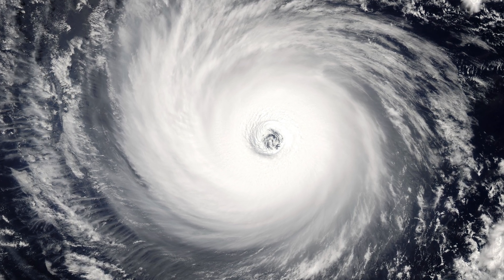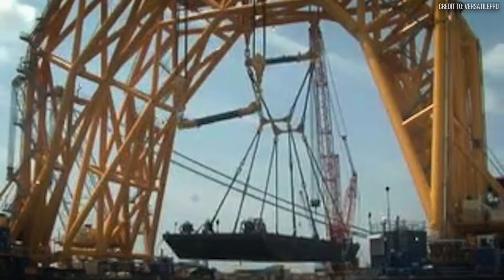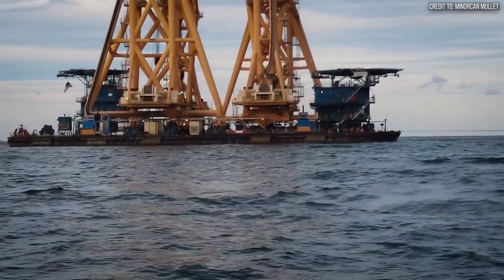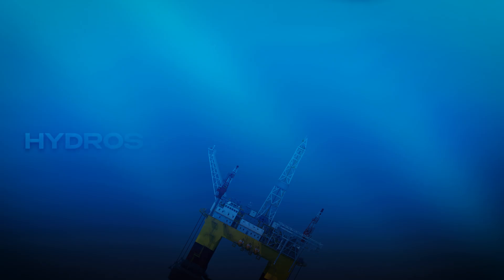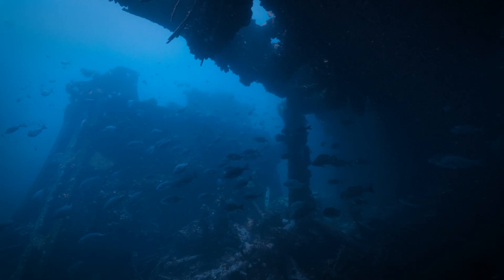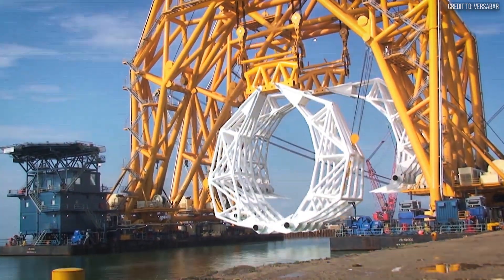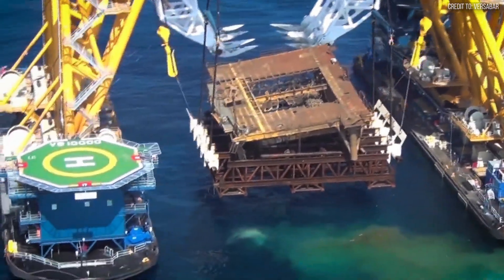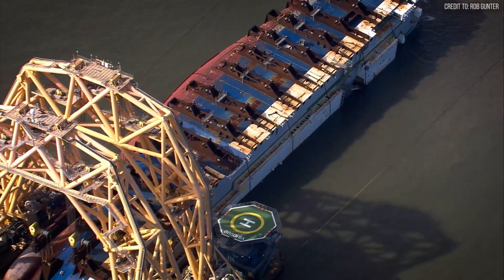The Claw: The UNUSUAL Ocean Crane That Lifts Sunken Giants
In the wake of devastating hurricanes, the Gulf of Mexico became an underwater graveyard, littered with 3,000-metric-tonne sunken oil platforms. Lifting them was considered impossible. Traditional crane ships couldn't handle the unstable loads or the immense seabed suction, and sending divers to cut them apart is one of the most lethal jobs on Earth.

The industry needed a new solution. So, they built one: a 122-foot-tall, 1,000-metric-tonne specialized subsea crane grapple capable of retrieving an entire 3,000-tonne topside in a single lift. They call it... The Claw.

Join Hard Hat Industries as we conduct a deep-dive analysis into one of the most powerful and unusual heavy-lift crane systems ever built: the Versabar VB-10,000. We explore the staggering engineering of this 7,500-metric-tonne lift capacity crane and investigate the lethal physics of the deep sea—from crushing hydrostatic pressure to the terrifying "snap load" phenomenon—that made this invention a necessity.

In this documentary, you'll learn about:

The Machine That Lifts Giants: A deep dive into the $100-million Versabar VB-10,000, a colossal catamaran crane whose twin-hull design, DP3 dynamic positioning system, and 7,500-metric-tonne capacity make it one of the most stable and powerful crane vessels on Earth.

Anatomy of a Nightmare Lift: We explore the invisible, lethal forces of the deep sea, from crushing hydrostatic pressure to the powerful vacuum of seabed suction that creates the feared "snap load" phenomenon, which can topple conventional derrick barges.

Getting Divers Out of the Water: The story of saturation diving, one of the most dangerous jobs on the planet, and the constant, lethal threat of "Delta P" (differential pressure) that this advanced crane system was designed to eliminate.

Slicing a Leviathan: How the VB-10,000's crane gantries were re-rigged to use a massive 400-foot cutting chain, tearing the 71,000-tonne MV Golden Ray car carrier into 4,100-tonne sections in the largest, most complex salvage operation in U.S. history.

00:00 Introduction
00:50 The machine that lift giants
04:51 Physics of the deep sea
09:00 The claw in action